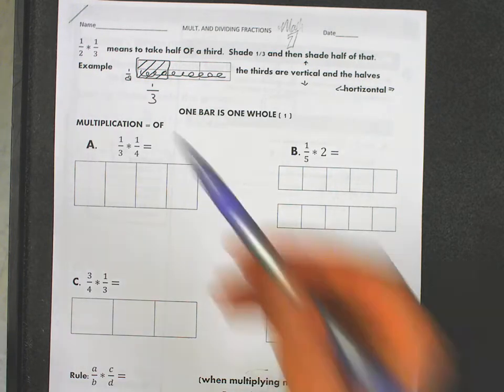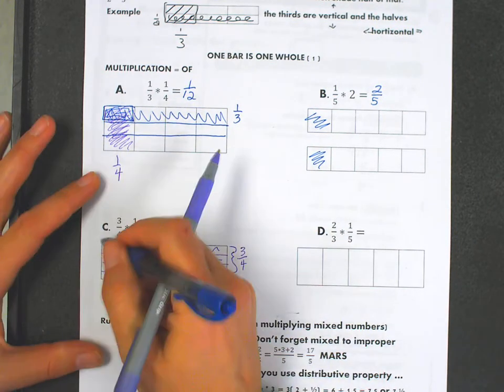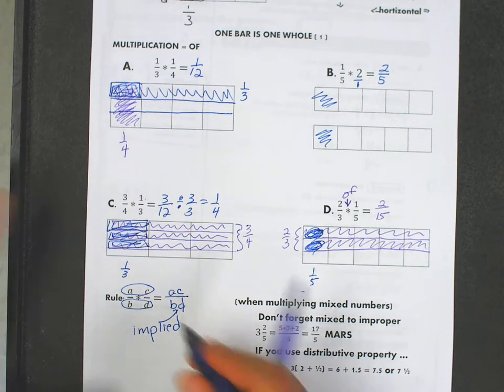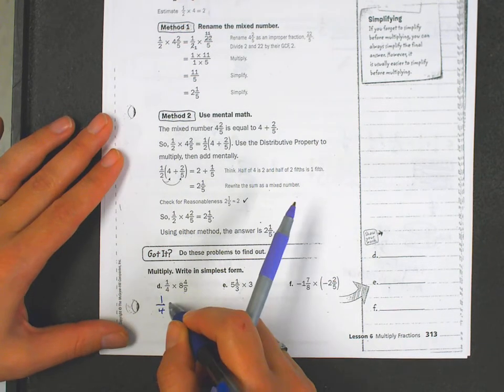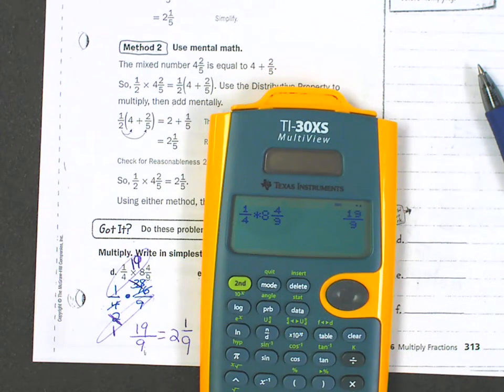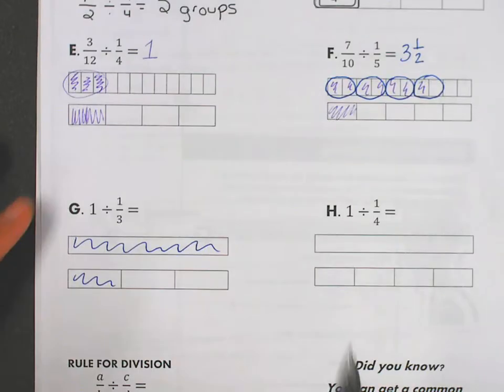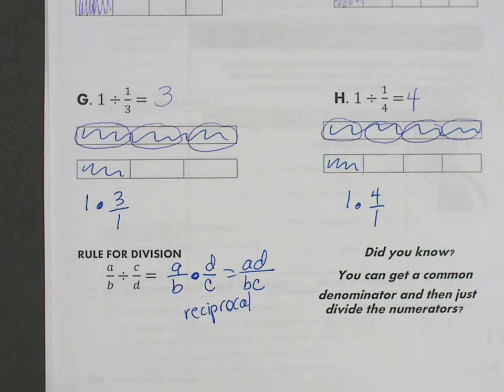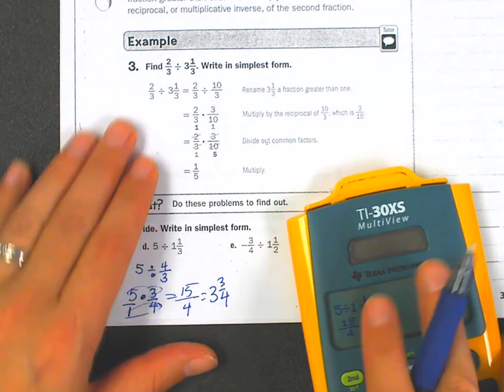Multiplication and Division of Fractions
I use tape diagrams or the bar model to show how to multipy or divide fractions.  I then do it using the algorithm and then quickly by calculator.